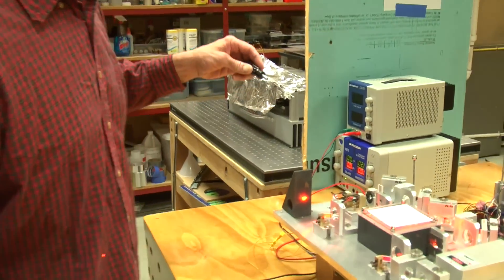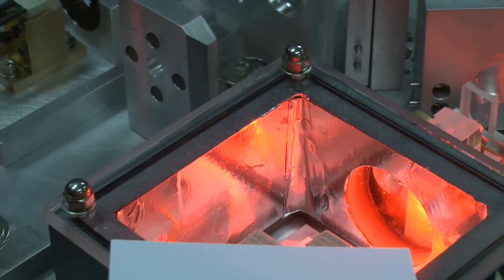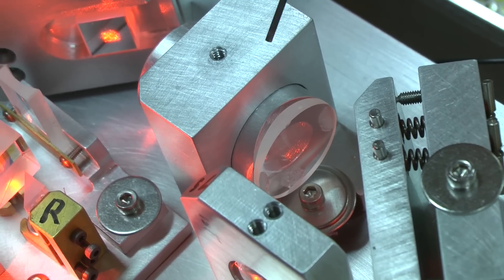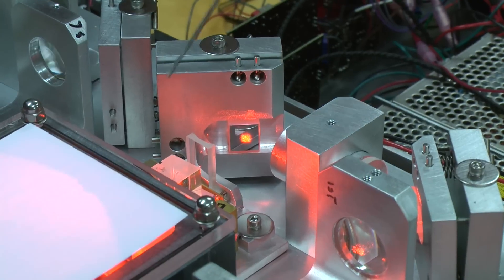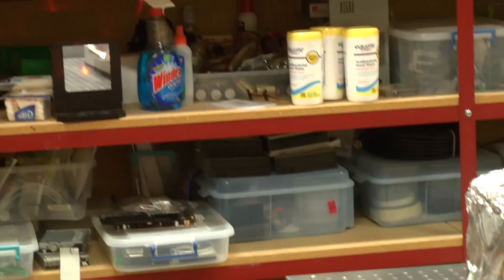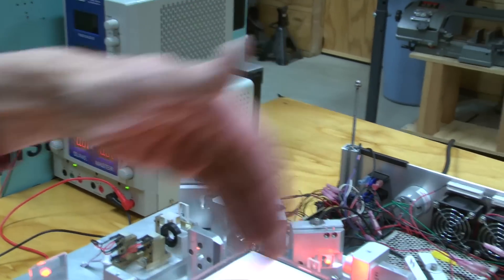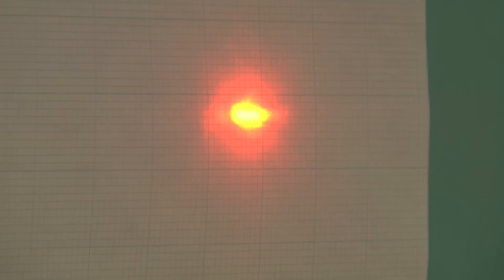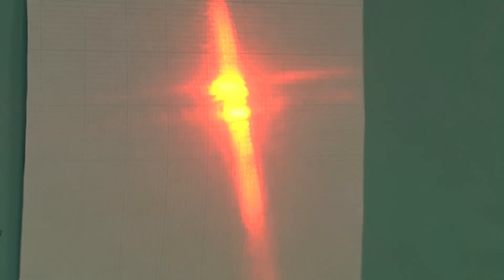Improving Laser Beams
A demonstration and review of some optical techniques for reducing low order aberrations in diode laser beams.